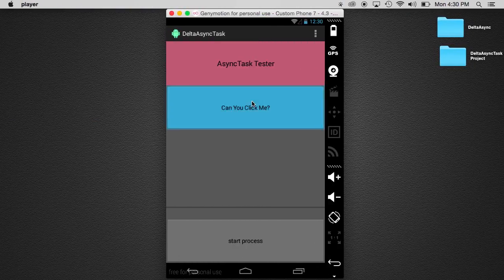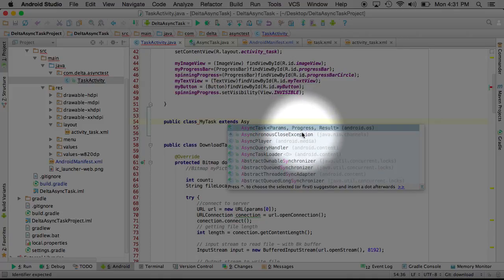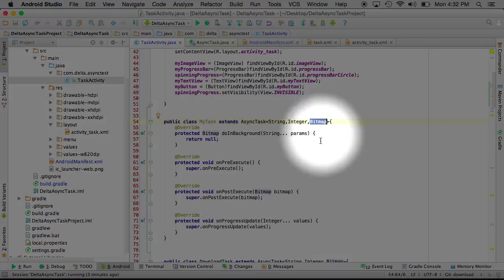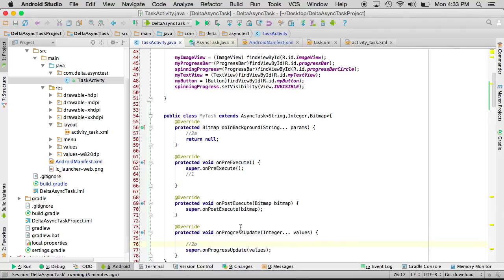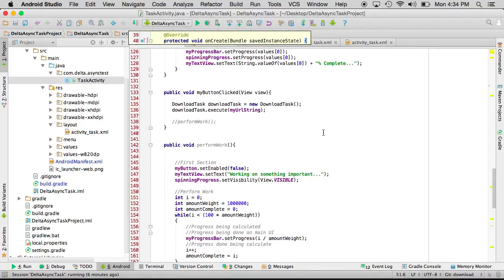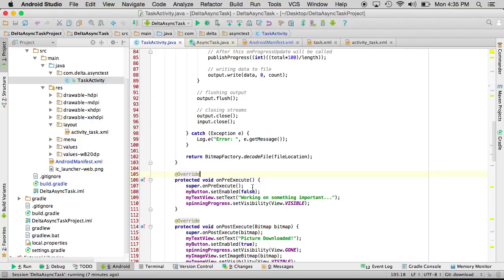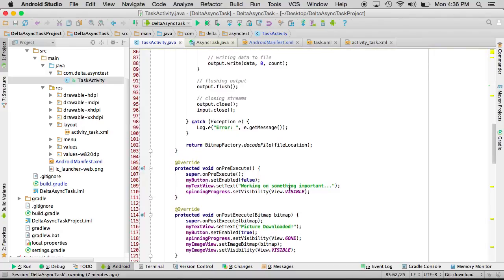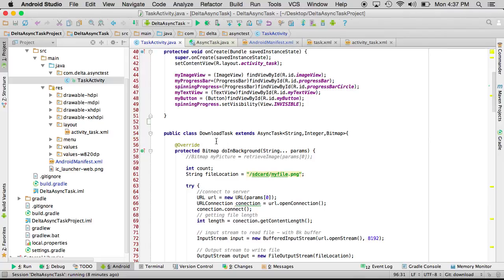BADAS 13 004 AsyncTask